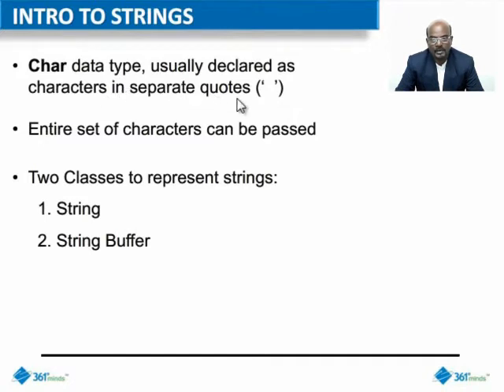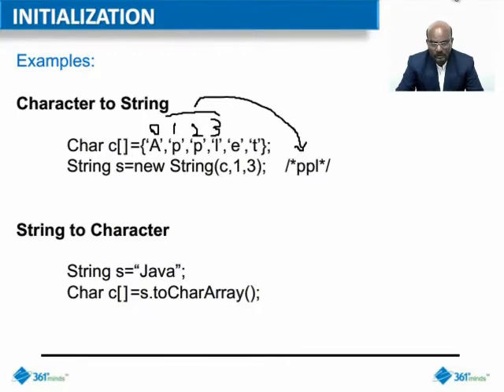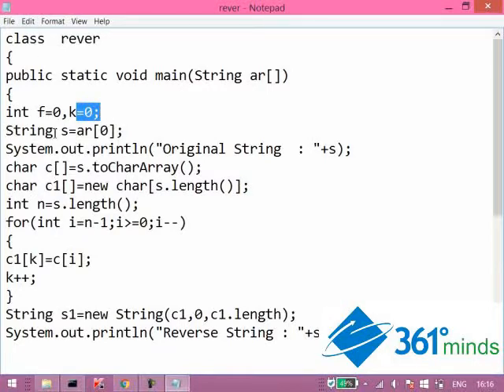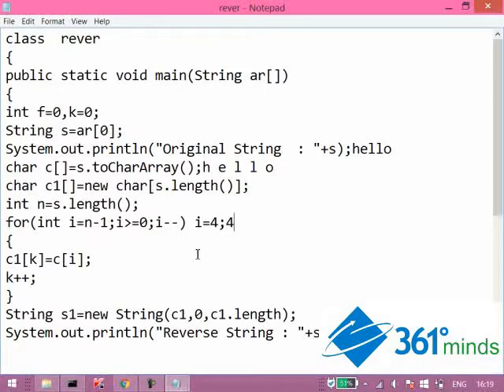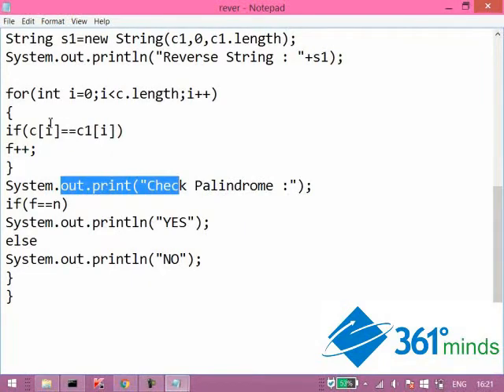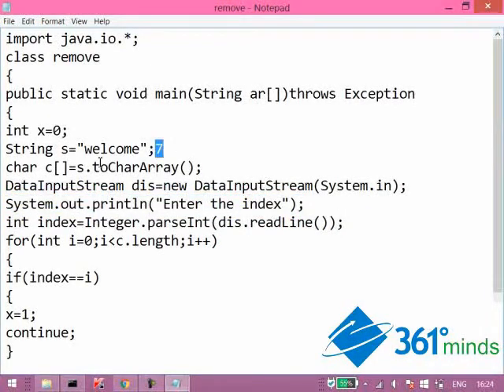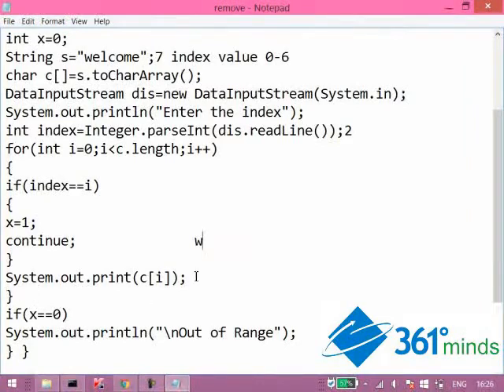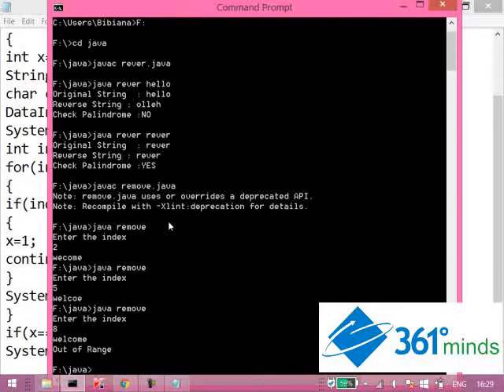Core Java 40 Intro to Strings